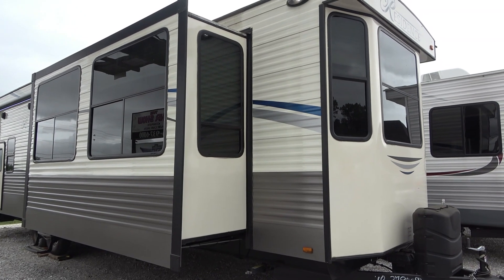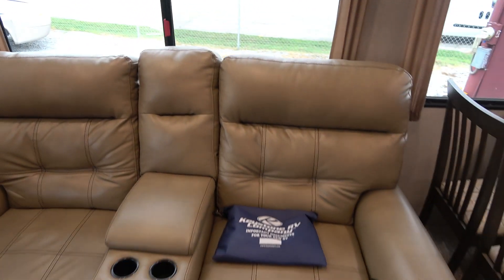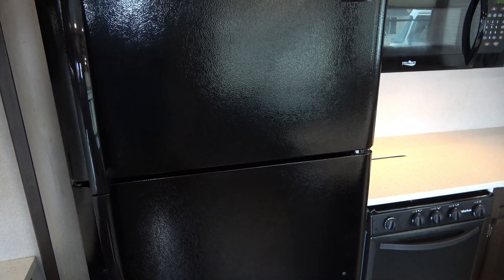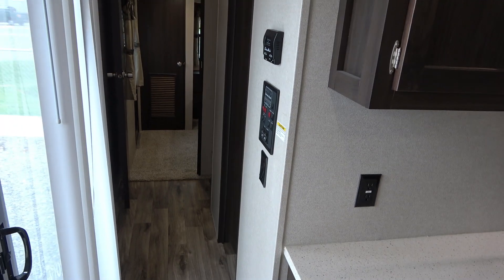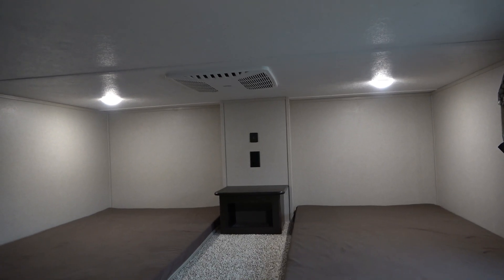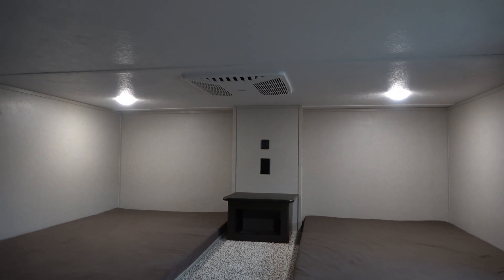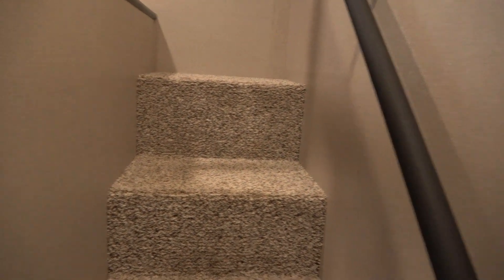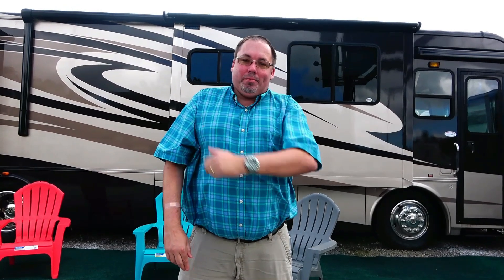SOLD! 2018 Keystone Residence 40Loft Luxury Destination Trailer, 3 Slides,Loft/2 Story ,$37,900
This RV is SOLD ! to view our current inventory .

to check our website to verify availability of this unit and to view our current inventory of used RV's

Year: 2018

Stock # 5128

VIN : 4YDT40L25JW160207

Make: Keystone

Model : Residence

Model Number : 40LOFT

Length : 40.8 ft. total

Weight (UVW) :  12,101  pounds

Furnace : 1 + electric Fireplace

Air Conditioners : 2

Slide Outs: 2

Table Type : Table and Chairs

Sofa Type  Sleeper and Theatre Seating

Master Bed Size:  Rear King Bed + Top Double Bunks

Water Heater : 10 Gal. Quick Recovery

We offer you two options on how to buy this RV . Option A is $37,900 which is haggle free / firm (no matter if you pay cash, finance and or trade) Includes a  a inspection by our RV techs done after purchase (see list above), starter kit , Temp Tag ,a year of free camping (21 nights total, up too 7 at a time at select RV resorts)  90 Day nationwide limited Warranty and more . Option B is buyer declines all services and buys RV as-it sits (just like we purchased it) , no inspection , no walk thru , no warranty in which case we can save you some time and money and will trade off either option . Please contact our sales department for a option B price   . We offer discount nationwide delivery (we have sold RV's to all 50 states, Canada, Europe, and even Australia so you are never too far away for us to save you money on a pre-owned RV) . We have some great financing with approved credit and down payment . Parkway RV Center also does not charge any doc fee, no prep fee, no tag / title fee, etc. Don't fall for the big RV dealer fee scam. All those Fee's are 100 % dealer profit !!